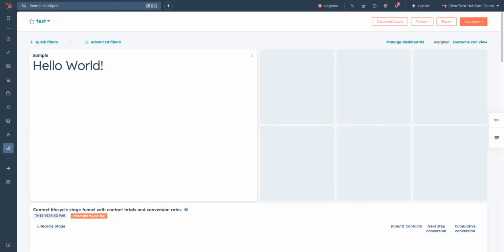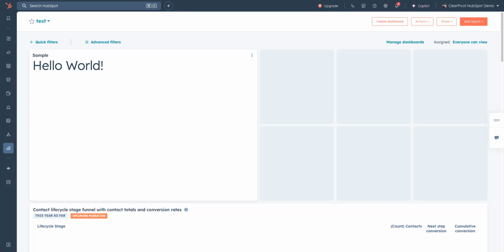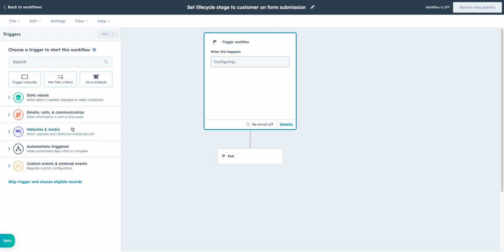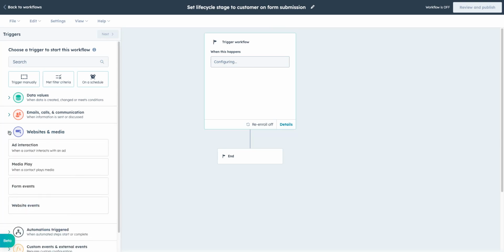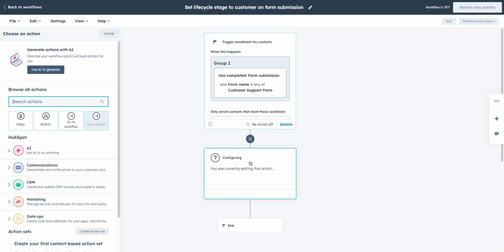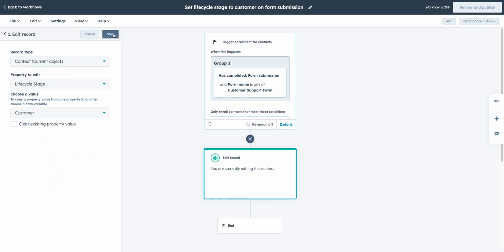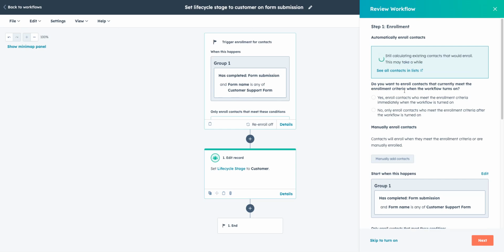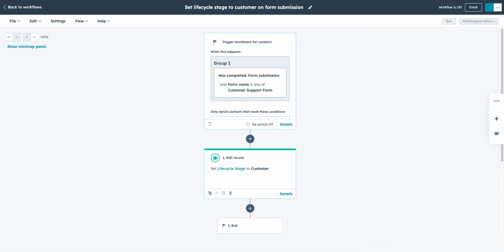How to Automate Lifecycle Stages using HubSpot Workflows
Tired of updating contact records by hand? In this short HubSpot tutorial, we’ll show you how to use Workflows to automatically update a contact’s lifecycle stage when they submit a form — no manual steps required.

You’ll learn:
- Where to find the Workflows tool in HubSpot
- How to set enrollment triggers based on form submissions
- How to automatically update CRM fields like Lifecycle Stage
- Tips for testing and publishing your workflow safely

Work smarter with HubSpot automation — and let it handle the repetitive tasks for you.